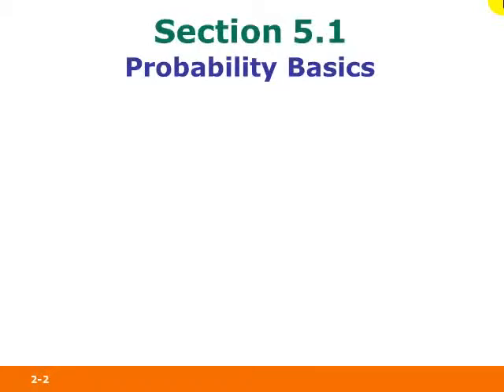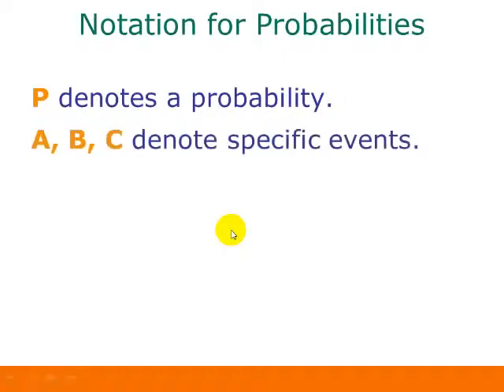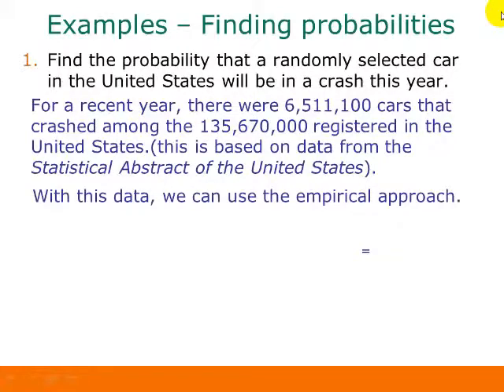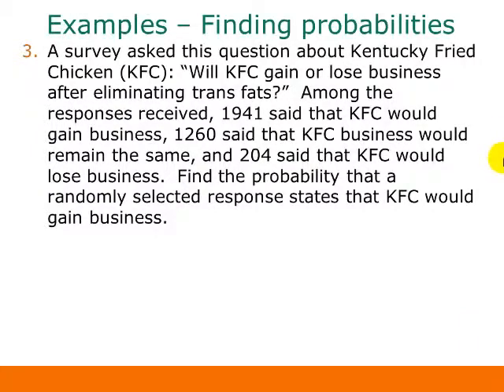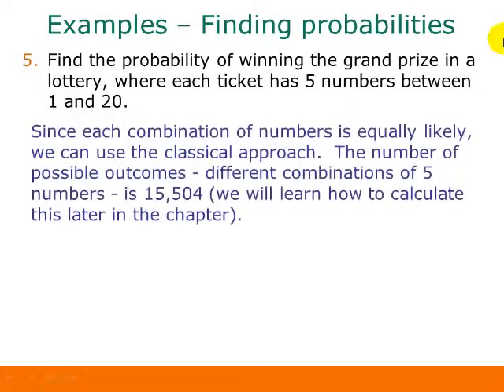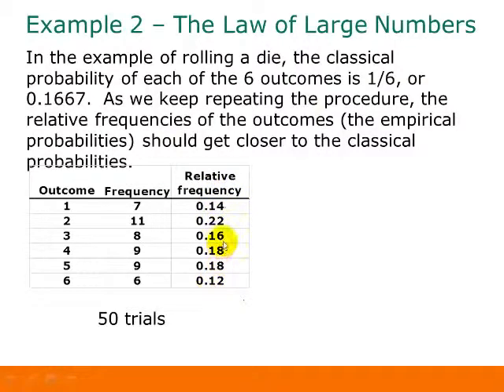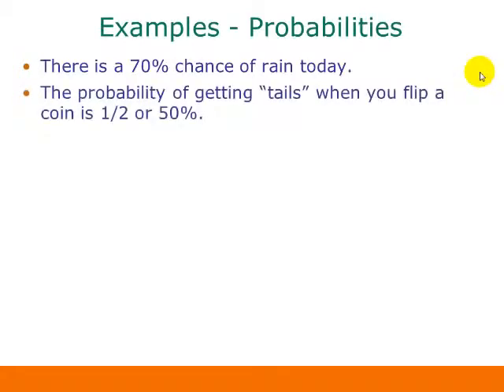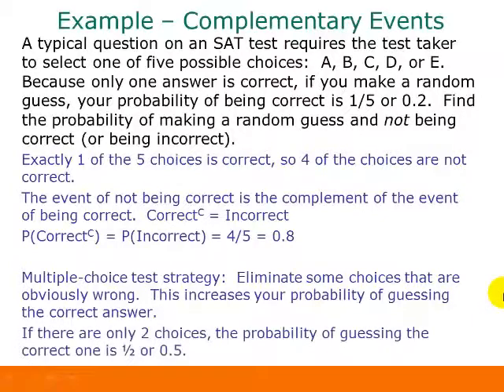ACC MAT 135 Section 5.1